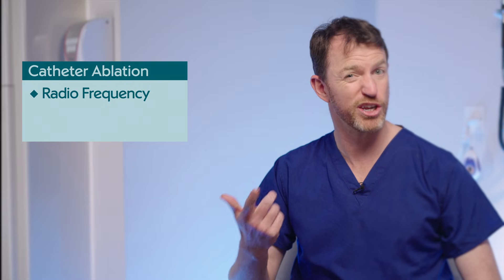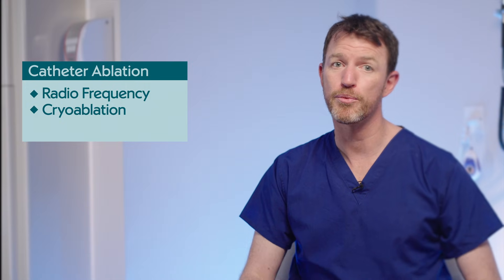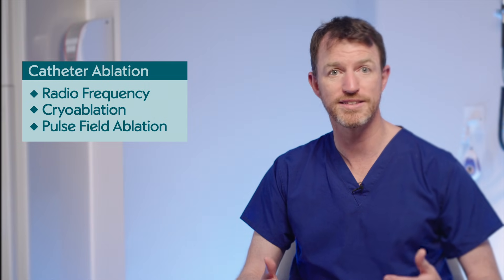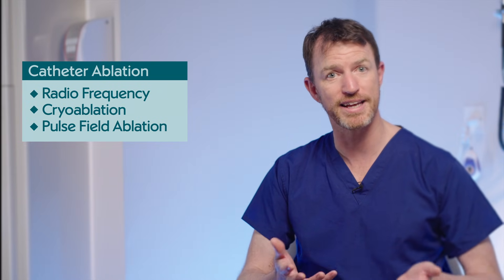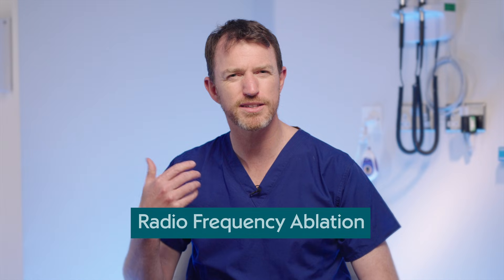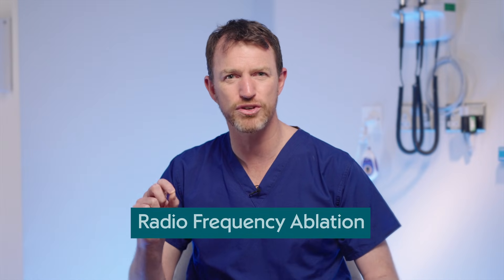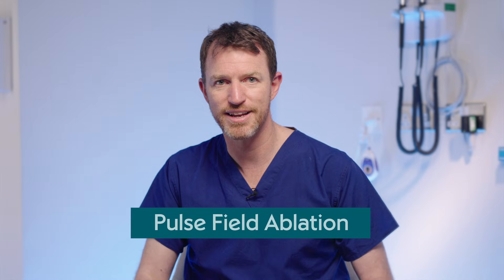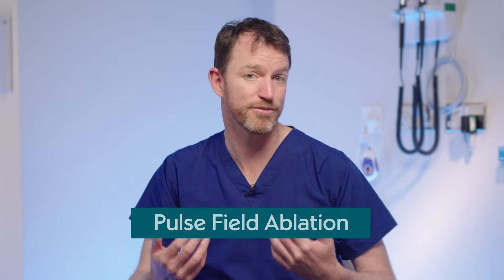Surgeon Explains Catheter Ablation Techniques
In this video, Dr. Malcolm Finlay, Cardiologist and Cardiac Electrophysiologist, explains the three main types of catheter ablation techniques used to treat heart rhythm problems. From radiofrequency ablation to the latest Pulse Field ablation technology, learn how each procedure works and the benefits for patients.